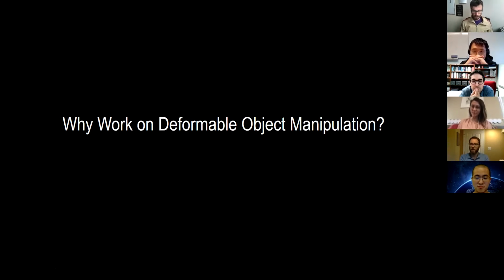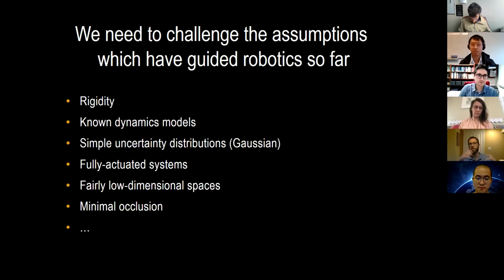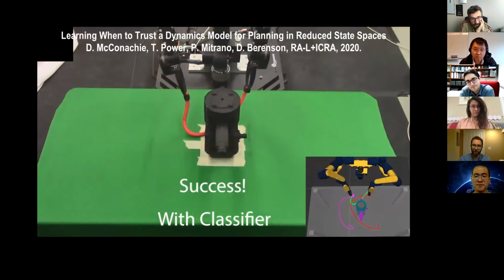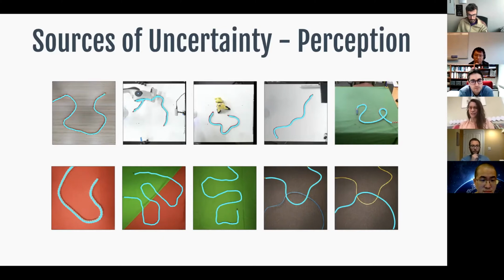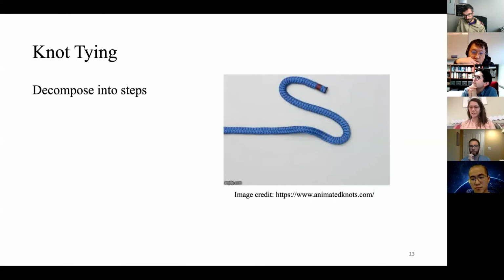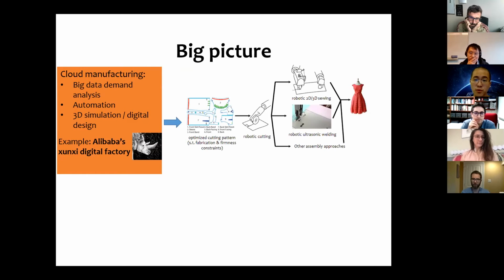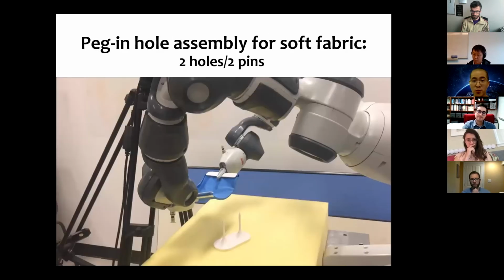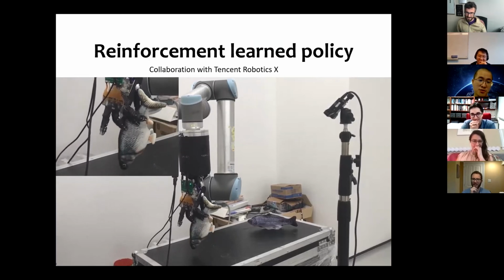Modeling and characterizing deformation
Session Chair: David Navarro-Alarcon

Invited Speakers: Dmitry Berenson, Jia Pan, Jeannette Bohg

Organizers: Jihong Zhu, Andrea Cherubini, Claire Dune, David Navarro-Alarcon